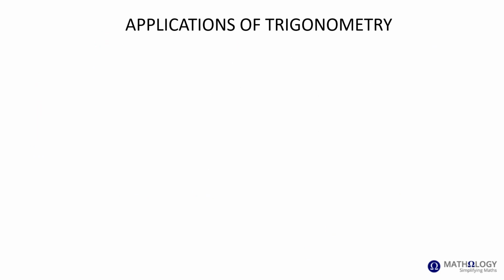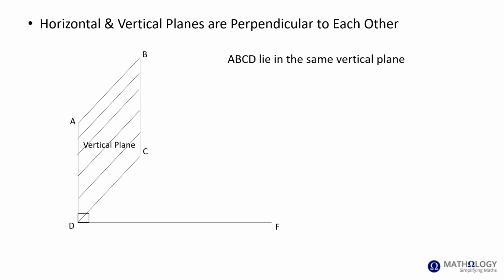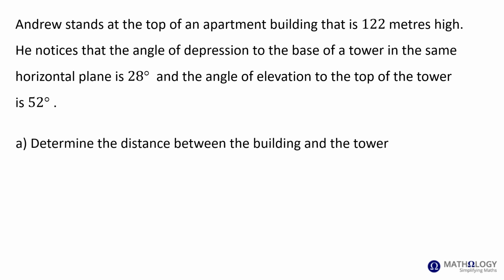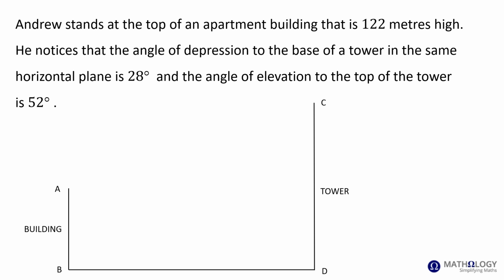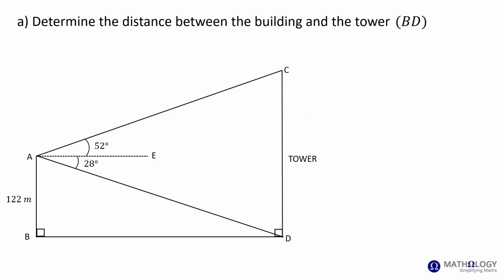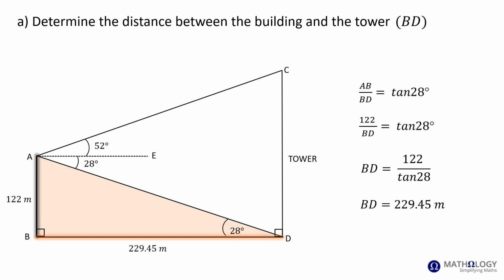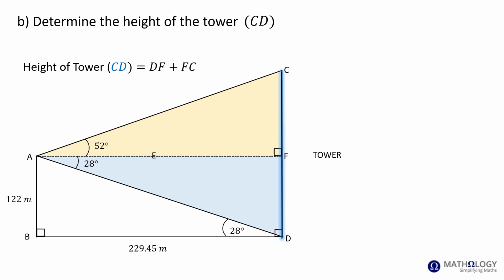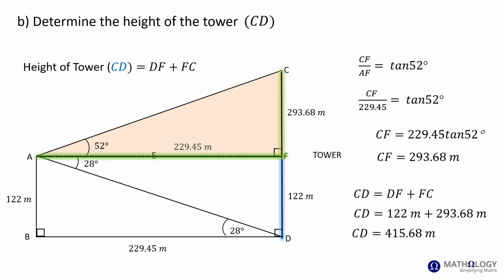Trigonometry: Angles of Elevation & Depression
Applications of Trigonometry: Angles of Elevation & Depression